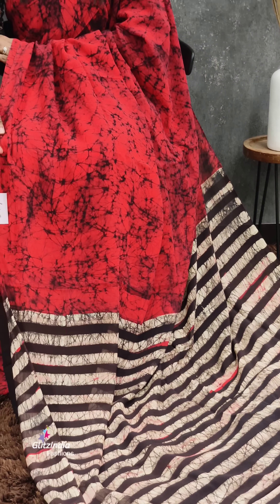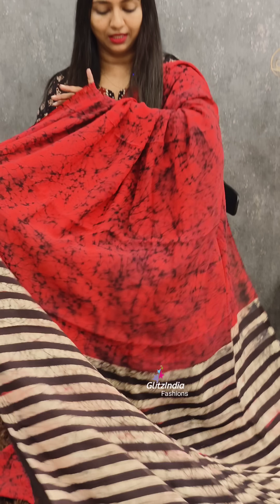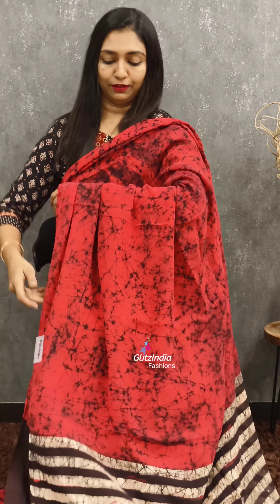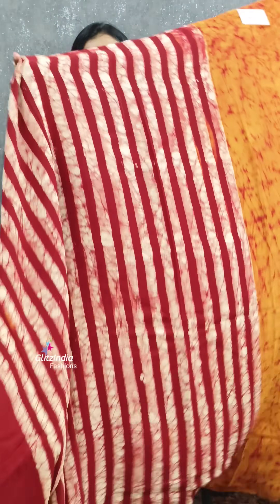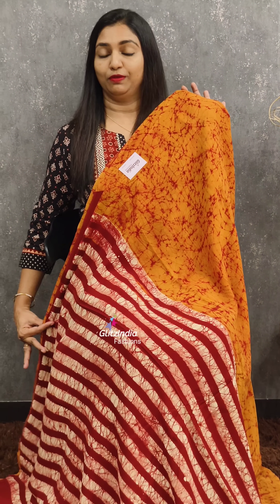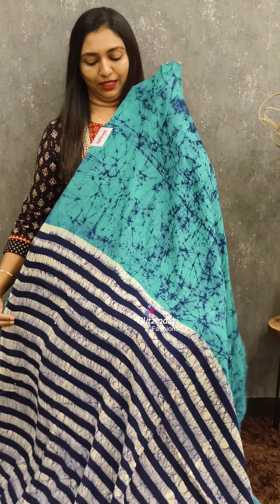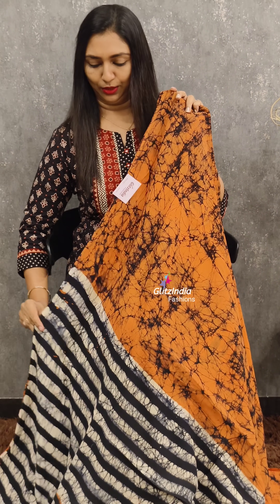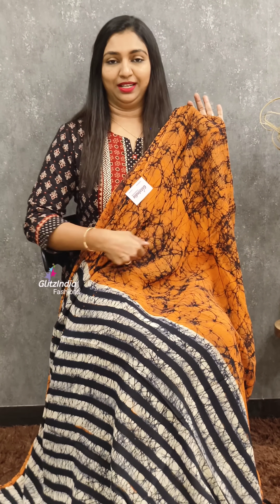SAREE LOVE : EMBRACE THE FLOW OF CREPE FASHION ! // SHOP NOW 😍🛍👌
GlitzIndia Fashions
Alappuzha - Kerala